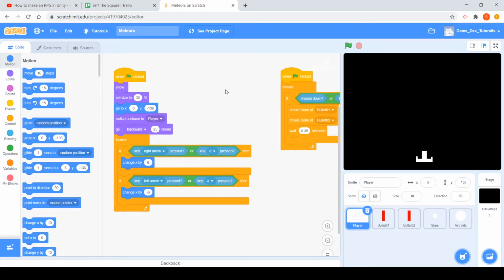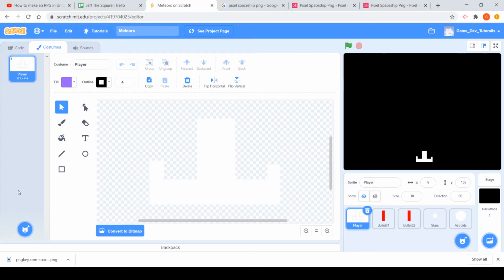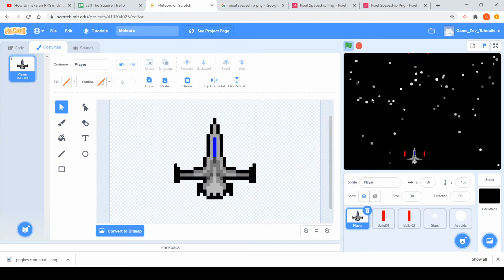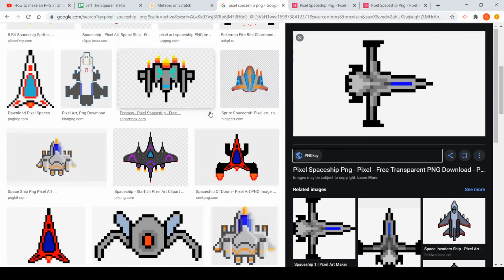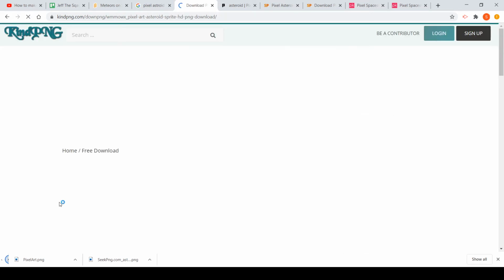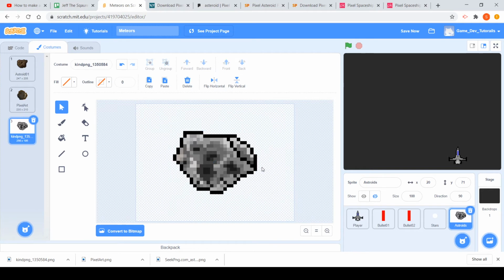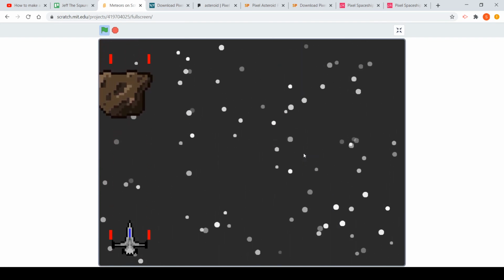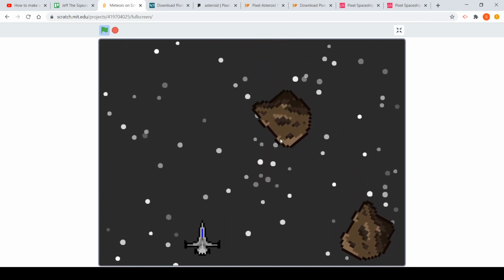How to Make Your First Game in Scratch - Part 4 - Costumes